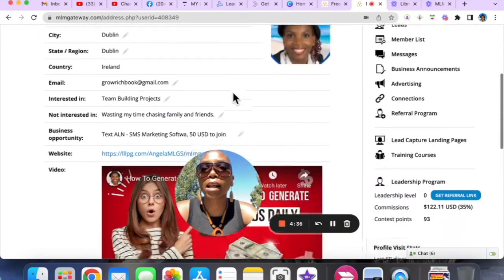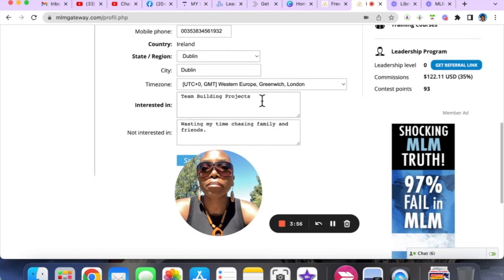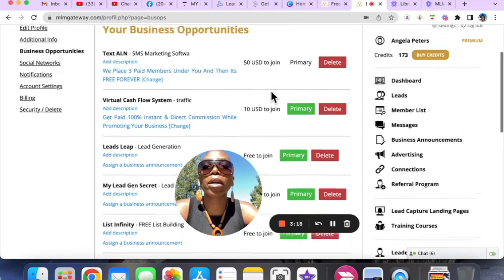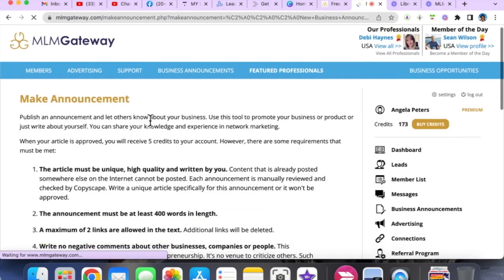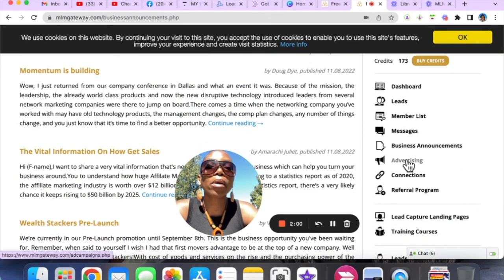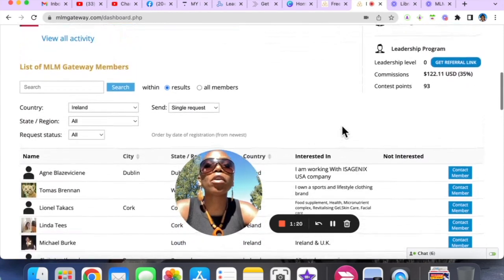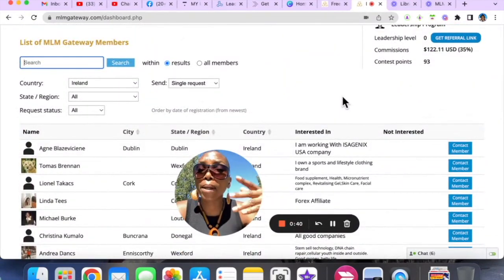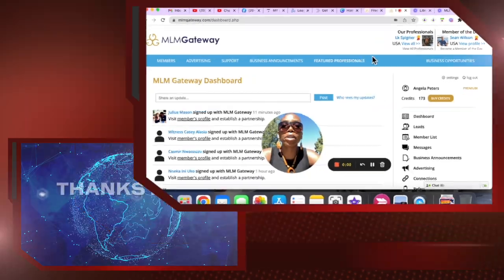🆕MLM Gateway Network 👉 How To Use MLM Gateway The Right Way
This video is about how to use mlm gateway information but also try to cover the following subject:
- How To Generate Leads From MLM Gateway
- How to use mlm gateway the right way
- how to use mlm gateway

One thing I observed when I was looking for details on how to use mlm gateway was the lack of relevant information.
How to use mlm gateway however is an subject that I know something about. This video therefore should matter and of interest to you.
If you would like to learn more regarding mlm gateway reviews I suggest you to check out our various other video clips
Now that you have actually viewed our YouTube vid regarding how to use mlm gateway has it helped?
Please 'like' the video to help your friends searching for mlm gateway reviews or mlm gateway 2020 :)
How do I get free Network Marketing leads?
Network marketing lead generation is easy with MLM Gateway. Every member can meet experienced people in network marketing. Our system allows members to share their business opportunities with one another, promote their website to our visitors, publish business announcements and run free banner advertising campaigns. By contacting new MLM prospects every day, member network marketing teams grow very quickly.
What do I get if I register?
After successful sign up, you have the opportunity to access the database of MLM Gateway members, choose suitable partners based on your selected criteria and send them a request for partnership. Other members may simultaneously contact you. This protects members from repeatedly receiving the same offer.
MLM genealogy leads fully understand the concept of network marketing and direct sales. Use of the MLM Gateway is free! Want to know more? Visit our Frequently Asked Questions page. And please regularly check out our MLM Blog for tips on building a successful network marketing business.
What is MLM Gateway?
MLM Gateway connects those who are involved in network marketing, providing home-based business leads. By contacting other members and presenting them the home based business they work in, MLM Gateway users create effective lead generation. This results in a rapidly growing network of business leaders in the network marketing program structure. Since MLM Gateway members already have experience with network marketing, it's far easier to establish a partnership with them.
We encourage you to recommend this website to your downline, so they also recruit new leaders. You then accelerate your network marketing business even faster! Use our simple form to invite your team when you log in.
What do I get if I sign up?
After successfully signing up, you gain access to the list of network marketing leads. You can choose whoever you want to contact and send them a partnership request. MLM Gateway has members all over the world so it doesn't matter if you are looking for free network marketing leads from the United States, Australia, Germany or South Africa. You are in the right place.
How much does is cost to sign up with MLM Gateway?
Registration and use of MLM Gateway is free of charge. You needn‘t spend a single penny to start building MLM business with us.
How does MLM Gateway work?
Following successful registration, each member may send a request for partnership to another member. The recipient of the request controls whether they will contact the sender or not. Member privacy is assured.
Only one request may be sent to each member. If the recipient chooses not to respond, the same member cannot contact them